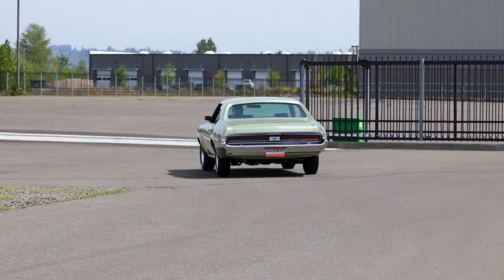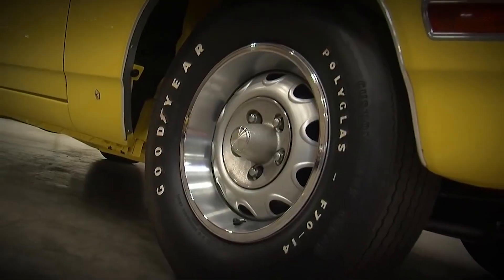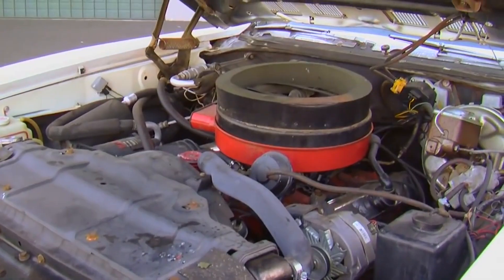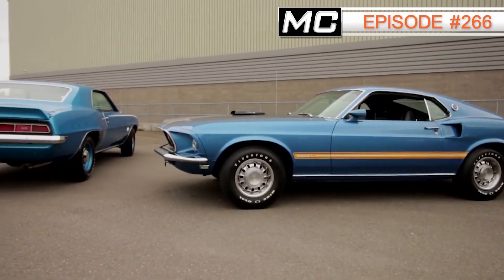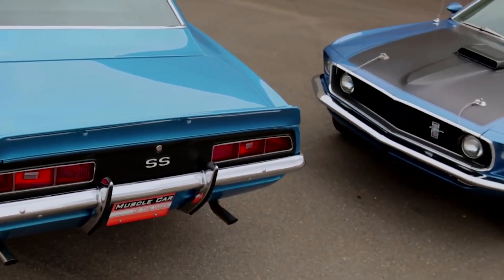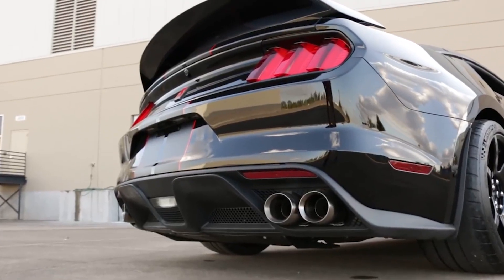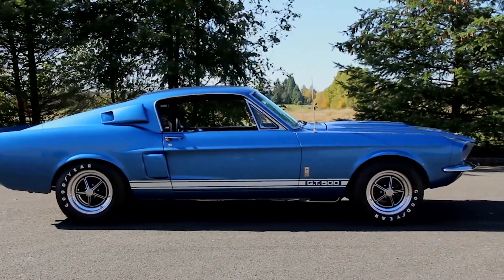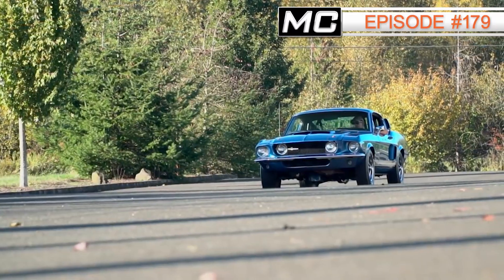Top 5 Episodes By Play Count - Muscle Car Of The Week Video Episode 326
In this video, we are taking a look at some of the most popular videos by play count as found on our Muscle Car Of The Week YouTube channel. Keep in mind that these might not be the most popular muscle cars, but rather, videos that have been watched and shared by our viewers resulting in high play counts. Which one is your favorite?

5. Muscle Car Of The Week Video #21: 1970 Dodge Super Bee 440 6-Pack

This 1970 Dodge Super Bee is not the car you want to drive if you don't like attention.   This Top Banana Yellow example from the Brothers Collection is not only visibly noticeable thanks to the bright color and white interior and stripes, but the 440 6-Pack Pistol Grip under the hood causes a stir on the street anywhere you go!

4. Muscle Car Of The Week Video #69:  1969 Hurst / Olds

Back before 1970, GM had a mandate that limited the engine cubic inch displacements in midsize "A" body cars like the Chevelle, GTO, and Cutlass 442 to 400 cubic inches.   However, George Hurst and Doc Watson were able to create a special version of the Olds 442 that broke the mold, and allowed for an Olds 455 to be installed and sold through Oldsmobile dealers.   Called the Hurst / Olds, these cars came to be in 1968, and by 1969, they were widely known for their outlandish styling, fully-loaded option list, and excellent performance.    This example from the Brothers Collection is an unrestored survivor, an original car that was driven often... the way Hurst would have wanted!

3. 1969 Camaro Vs. 1969 Mustang: Muscle Car Of The Week Episode 266 V8TV

Which would you pick, the 1969 Chevrolet Camaro SS396 with the 375 HP L89 aluminum head big-block and a 4-speed Muncie transmission, or the 335 HP 1969 Ford Mustang Mach 1 428 Super Cobra Jet 4-speed?   Tough choices for sure, especially with these two fine examples from The Brothers Collection!

2. 2016 Ford Mustang Shelby GT350R: Muscle Car Of The Week Video Episode 229 V8TV

The original GT350 hit the streets… and tracks… in 1965 and is still regarded as one of the most capable American performance cars ever built.     The ‘65 was a no-nonsense purpose built street legal racer in a Mustang 2+2 body comprised of hand-picked parts and smart modifications made by the Shelby team in Venice, CA.    It was light, nimble, and basic, and it rocked on the street or track.   The Shelby name has since been applied to just about everything you can think of, and there is no doubt that some Shelbys remained more true to the original concept than others, but the 2016 GT350R is one hundred percent deserving of the snake and stripes.    From The Brothers Collection.

1. Muscle Car Of The Week Video Episode # 179:  1967 Shelby GT500 427 Side Oiler

The ‘65 and ‘66 Shelby Mustangs were very successful cars, but Shelby upped the stakes for ‘67 by introducing a big-block version of the GT cars with the GT500.    However, this one takes it up another notch with a 427 "side-oiler" V8.   From The Brothers Collection.

V8TV,Muscle Car,Muscle Cars,Muscle Car Of The Week,The Brothers Collection, 1967 GT500, Shelby GT500, Shelby GT350R, 1969 Camaro, 1969 Mustang, 1970 Super Bee
V8 shirts, hats, and more: